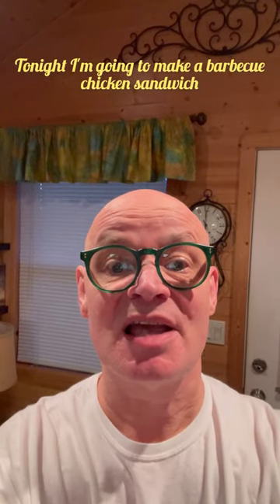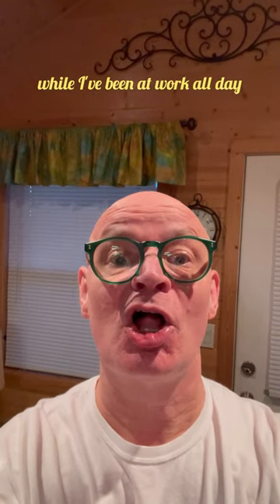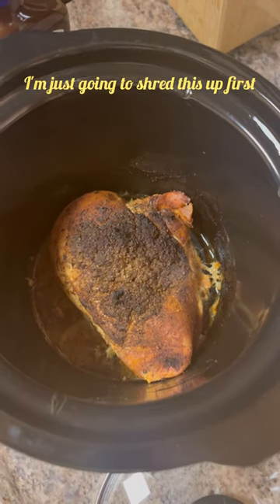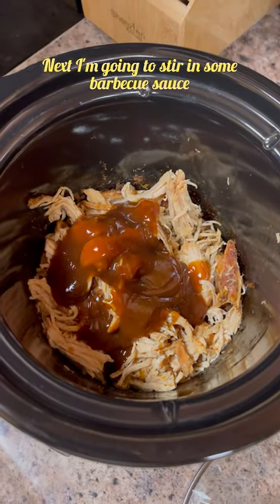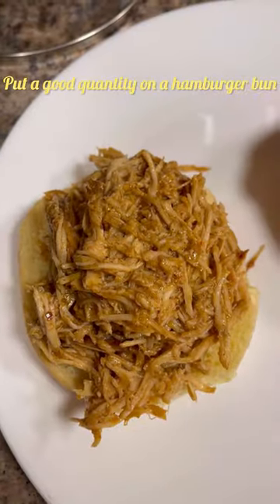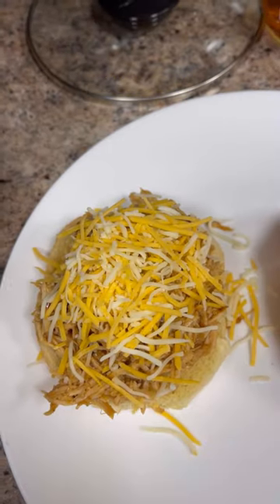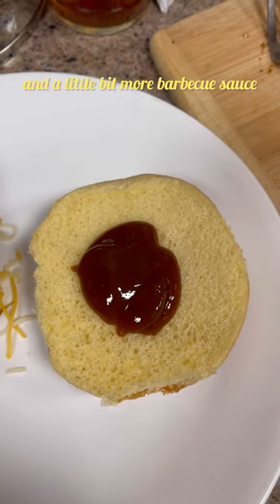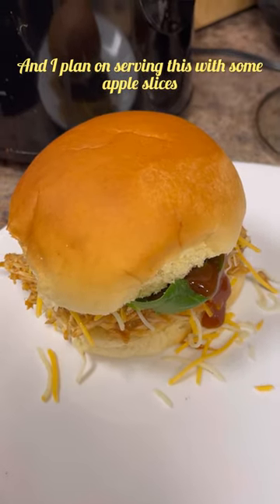Barbecue chicken sandwich, it doesn’t get any easier than this.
This is a barbecue chicken sandwich that I made in just a few minutes after cooking the chicken in the slow cooker while I was at work.